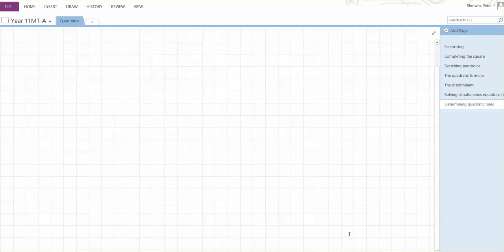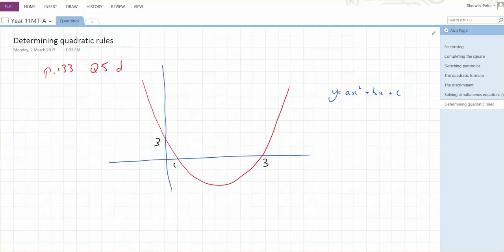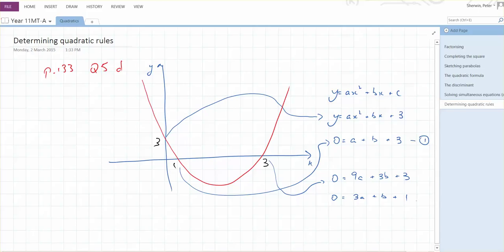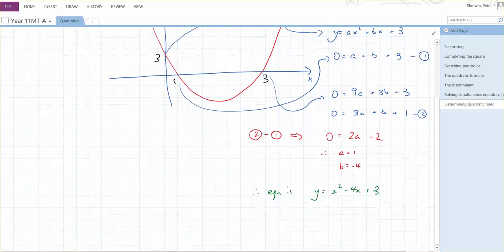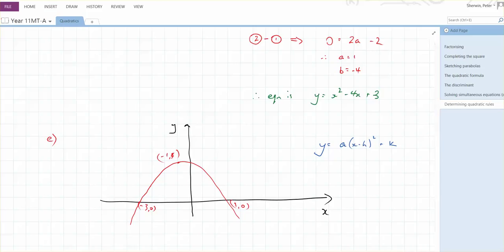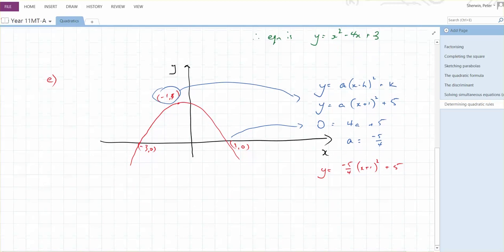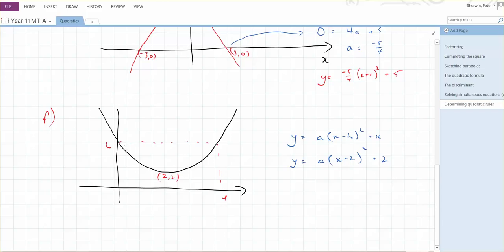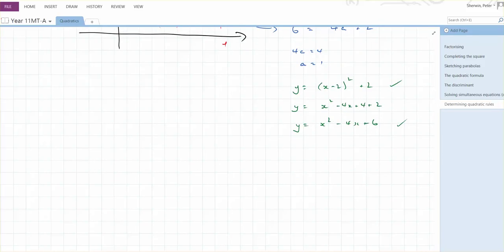Quadratic rules from graphs